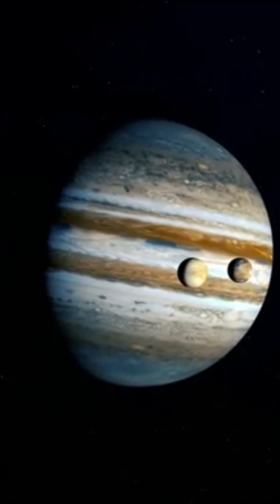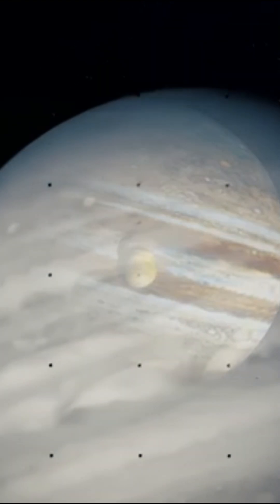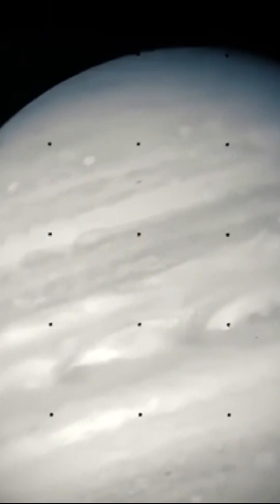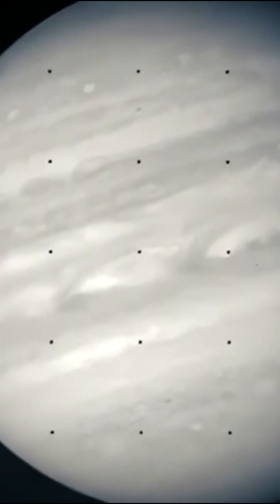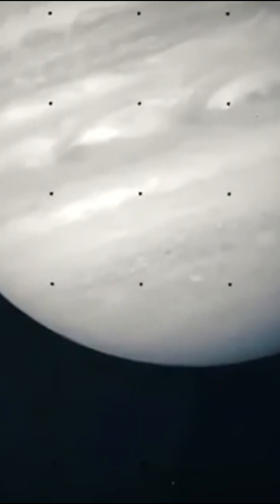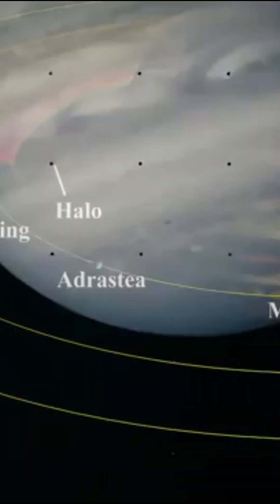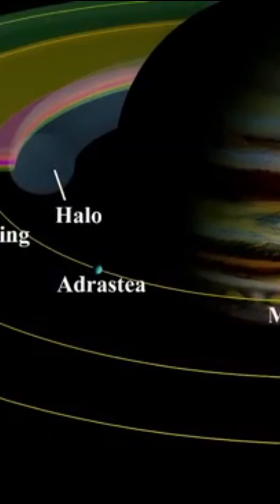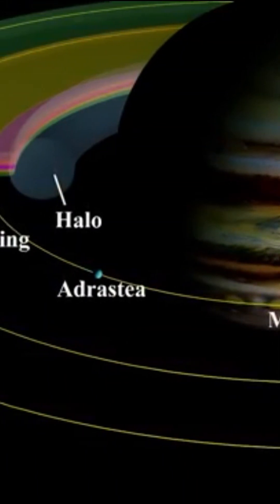The discovery of Jupiter's rings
🌍 The Voyager probes, launched by NASA in 1977, represent a monumental milestone in the exploration of our solar system and beyond. These spacecraft, Voyager 1 and Voyager 2, were designed to study giant planets and their moons, but their mission exceeded all expectations, offering a wealth of data about our solar system and the universe. By embarking on this epic journey, the Voyager probes transformed our understanding of space.

Voyager 1 and Voyager 2 traversed the outer regions of our solar system, exploring Jupiter, Saturn, Uranus and Neptune. Their discoveries were astonishing: active volcanoes on Io, a moon of Jupiter, detailed rings around Saturn, and supersonic winds on Neptune. The probes revealed intricate details of planetary atmospheres, magnetic fields and ring structures, changing our perception of gas giants and their systems.

Voyager 1 is now the furthest man-made object from Earth. In 2012, it crossed the heliopause, the boundary where the solar wind gives way to the interstellar wind, officially entering interstellar space. Voyager 2, albeit on a different trajectory, also crossed this boundary in 2018. These journeys into interstellar space offer invaluable insights into conditions beyond our solar bubble.

Their scientific instruments, designed over four decades ago, continue to transmit data back to Earth. Voyager 1 and Voyager 2's discoveries of the interstellar magnetic field, the density of the interstellar medium and energetic particles have considerably enriched our understanding of the universe beyond our solar system.

One of the most fascinating aspects of the Voyager probes is their message to possible extraterrestrial civilizations. Each probe carries a golden disk, a phonographic recording containing sounds and images of the Earth. This cosmic "message in a bottle" includes greetings in 55 languages, music from different cultures and images of life on Earth. This golden disk is designed to last a billion years in space, potentially carrying humanity's legacy long after we're gone.

The Voyager probes don't just collect data; they also inspire. They symbolize human ingenuity and our never-ending quest to discover what lies beyond our horizon. Their epic journey is a reminder that, despite the vast distances and challenges of space exploration, we continue to extend our reach and understanding.

As the Voyager probes continue their journey through interstellar space, they are sending back information that challenges our current understanding of physics and astrophysics. Each piece of data sent back to Earth is a piece of a cosmic puzzle, helping us to better understand the environment surrounding our solar system and the forces shaping our galaxy.

The Voyager missions have also paved the way for future interstellar exploration. They provide crucial information on the challenges that future probes may face when they leave the Solar System. Lessons learned from Voyager 1 and Voyager 2 are being incorporated into the design of new missions, such as the Breakthrough Starshot project, which aims to send miniature probes to the Alpha Centauri star system.